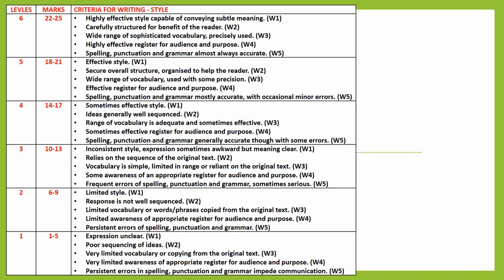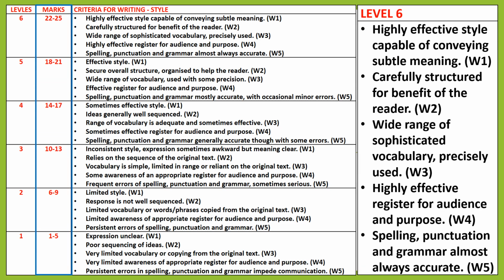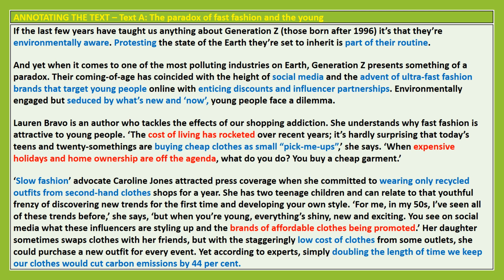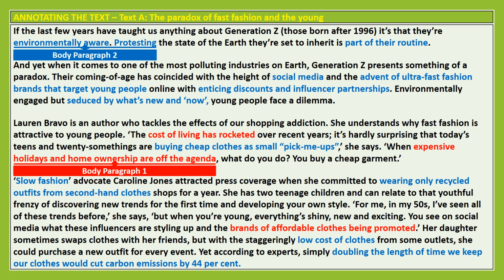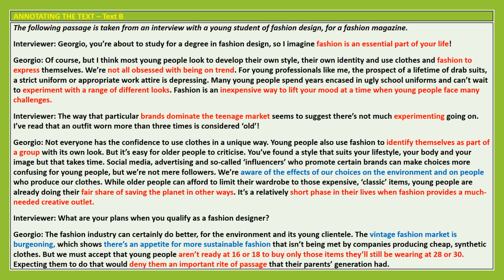Evaluative Speech Writing | IGCSE Tips and Techniques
In this video, we break down the key techniques to help you master the art of writing an evaluative speech, especially for the IGCSE curriculum. Learn how to tackle your writing task by understanding the reading standards and breaking down your speech into clear, well-structured paragraphs.

We’ll guide you through each step:
1. Understanding the task – What, Who, and Why of the speech.
2. Body Paragraphs – How to effectively develop arguments on both sides of a topic.
3. Introduction & Conclusion – Structuring the perfect opening and closing statements.
4. Writing Tips – How to use evidence, vocabulary, and sentence structure for a high-scoring response.
5. Annotation & Color Coding – Techniques to highlight key ideas from reading texts to support your writing.

By the end of this lesson, you’ll know how to organize your thoughts, express ideas clearly, and present a balanced, persuasive speech. Plus, we share crucial tips on meeting the IGCSE standards for spelling, punctuation, and grammar.

Whether you're writing for exams or improving your general writing skills, this tutorial will provide you with the tools you need to excel.
👍 Like if this video helps you.
📢 Share it with your classmates and friends to help them improve too!
Let’s master evaluative speech writing together!